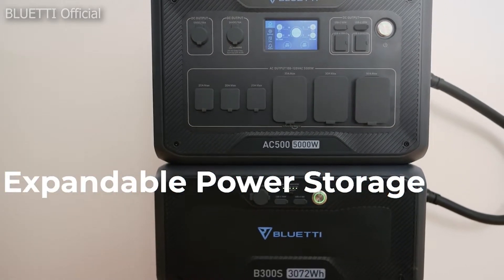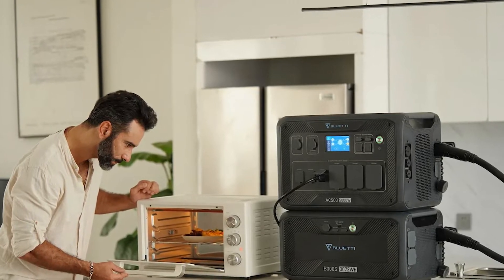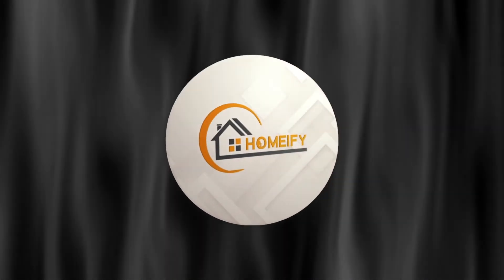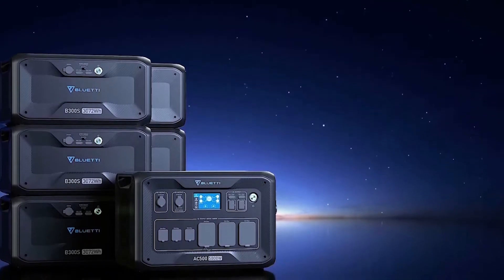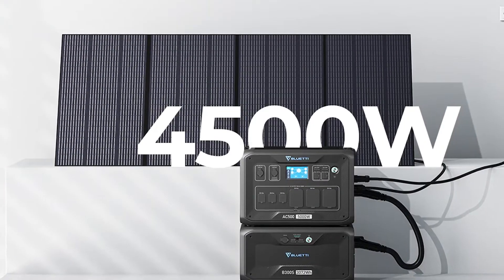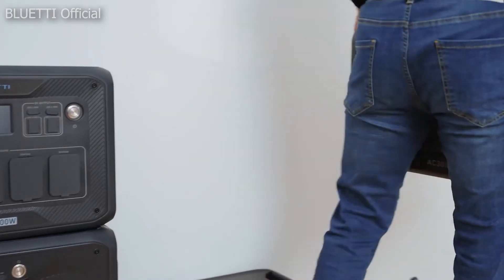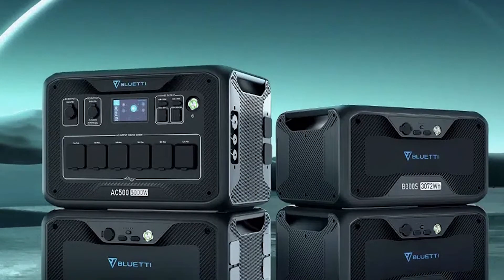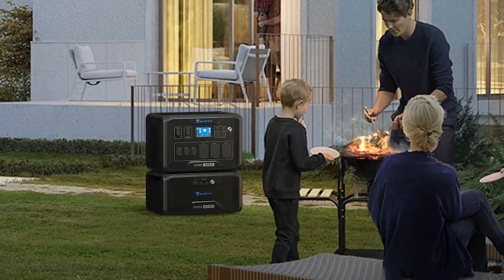Bluetti AC500 Review: Best Portable Off-Grid Power Station | Solar Generator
Bluetti is back and bigger than ever with its second-generation modular power station, the AC500. It’s a direct response to the power issues that are plaguing much of the country these days, from a greater need for power independence to rolling blackouts gripping various regions. It’s the most powerful solar generator the company has made thus far, and if paired with its companion battery pack, the B300S, it can handle pretty much anything you throw at it.